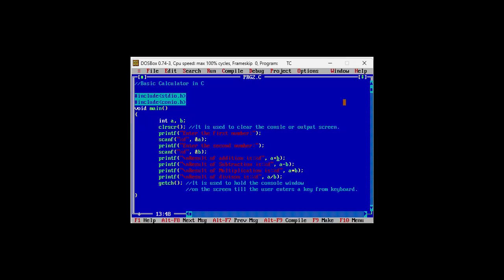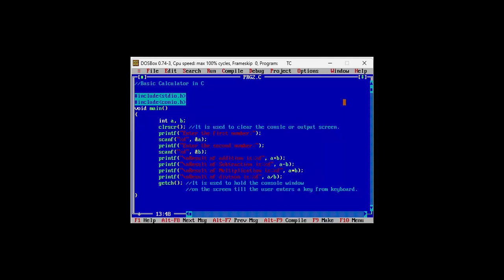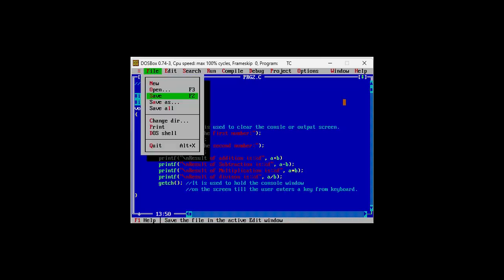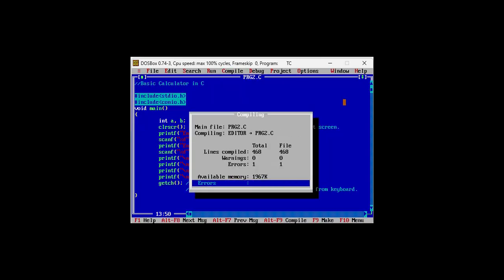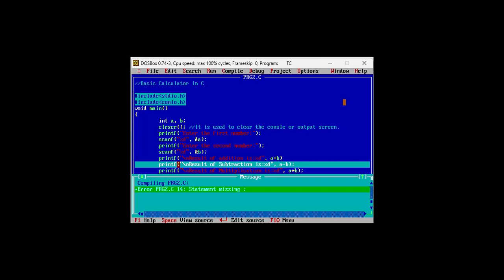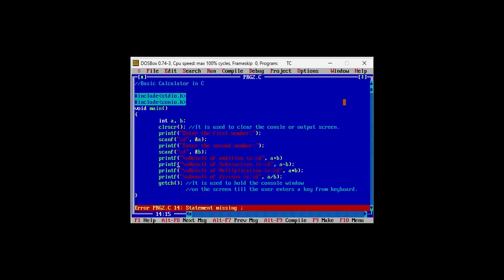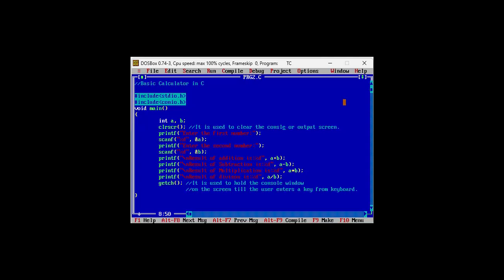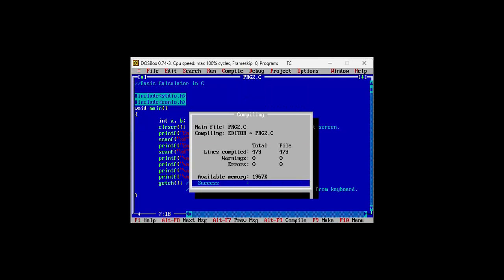Statement missing ; error in Turbo C/C++ IDE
This program will help us resolve the most common error in Turbo C/C++ IDE i.e. "statement missing ;".